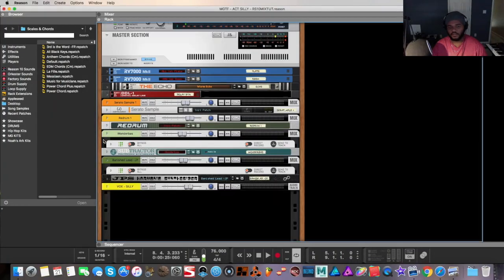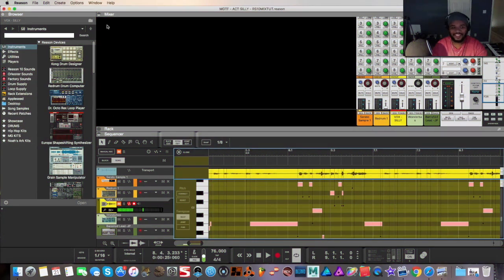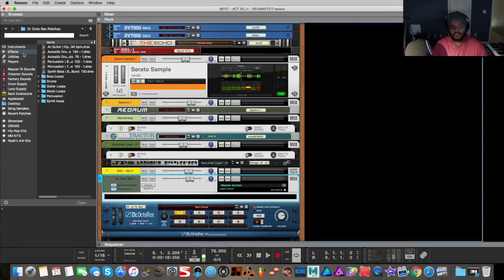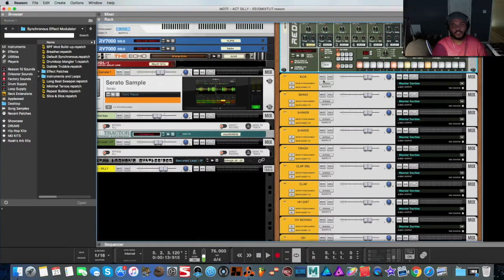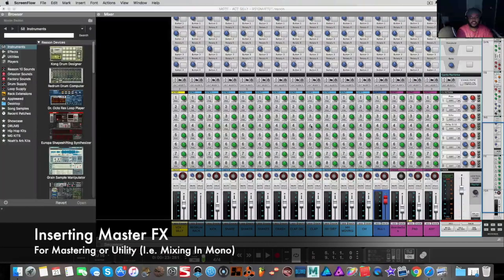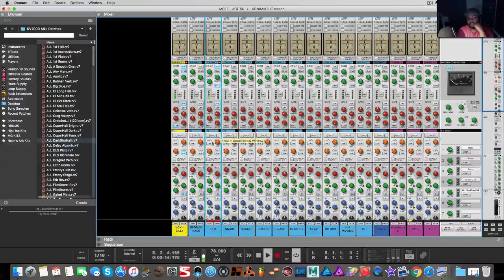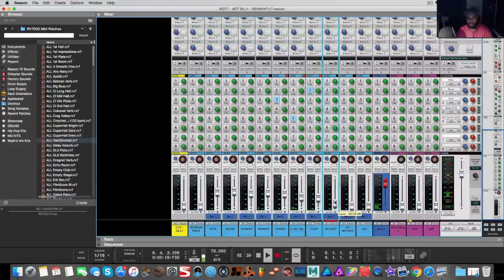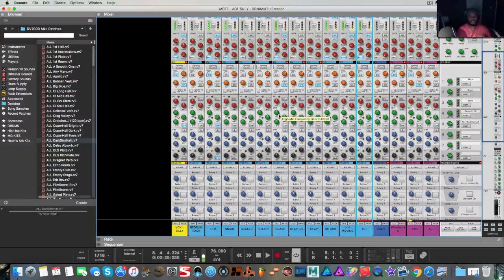Reason 10 | "Reason RE:Visited" Ep. 04 | Routing & Mixing With The SSL Mixer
In this episode, I will teach you the art of Mixing with the Reason 10 SSL Mixer. Perfect for beginners or users returning to Reason.

I start with an instrumental called "Act Silly", and show you how to separate Redrum tracks, route Redrum to Mix channels, group tracks to a bus output, add insert effects on individual tracks, create new send FX, insert Selig Gain on the Master bus, mixing in mono, setting levels, using the SSL channel strip, and general information

This video also features the Reason Rack Extensions
- JPS Harmonic Synthesizer
- Selig Audio Gain (Mix in Mono)
- Selig Audio De-Esser

I also use Soft-Tube Valley People and CL1B

s/o @NoahBerley for the "Noah's Ark Sample Pack".

Support (My Soundpacks & Courses):
(FL Studio & SP404 Lo Fi Course Out Now!)